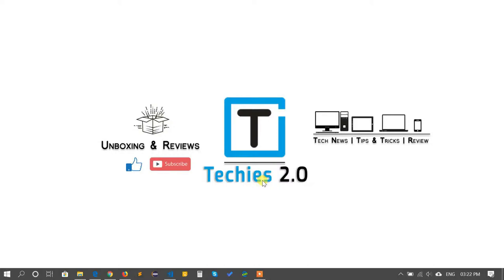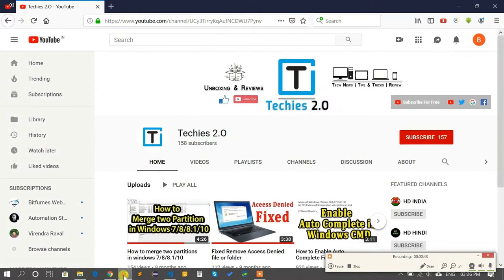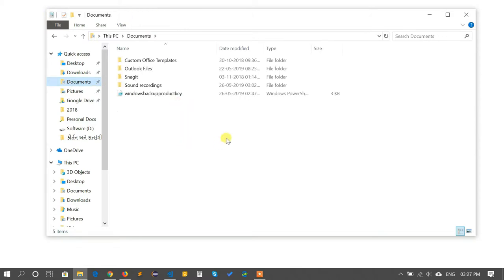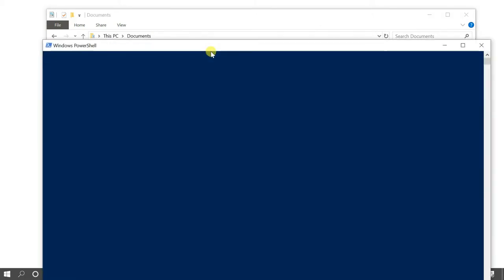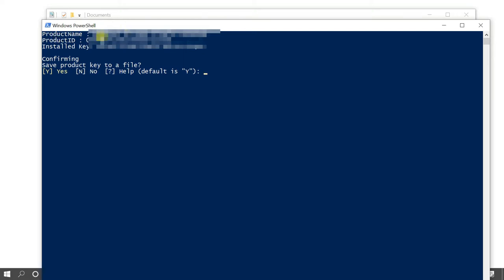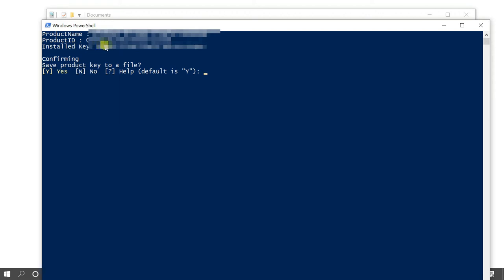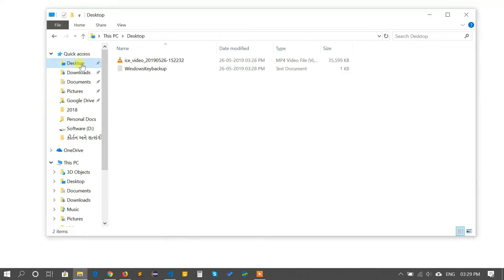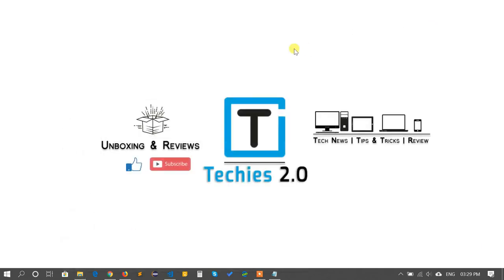How to find OR backup Product key in Windows 10/8/7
Hey Friends,

You can download the PowerShell file from the below link.

Thanks.